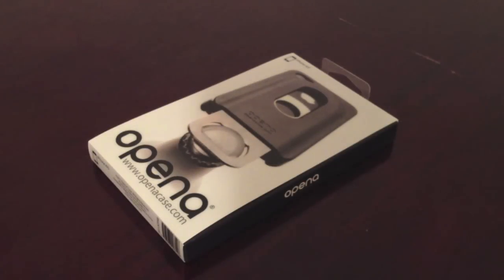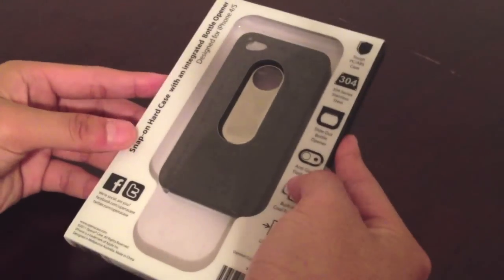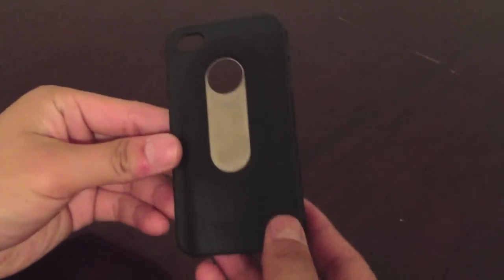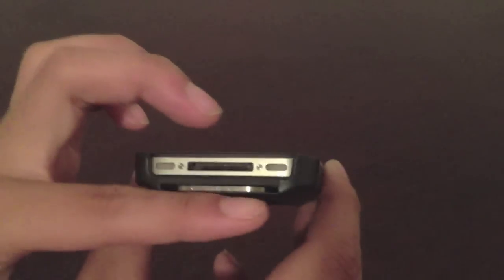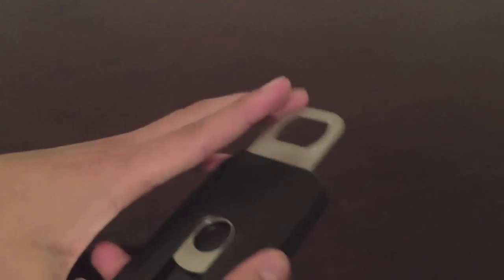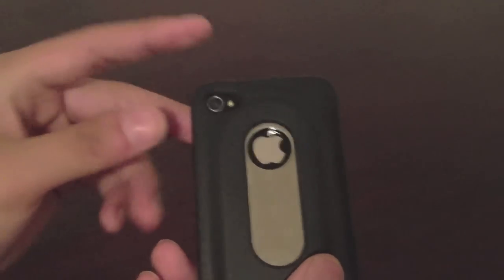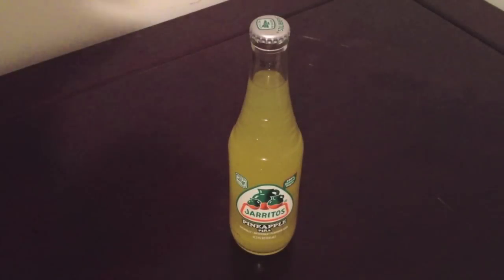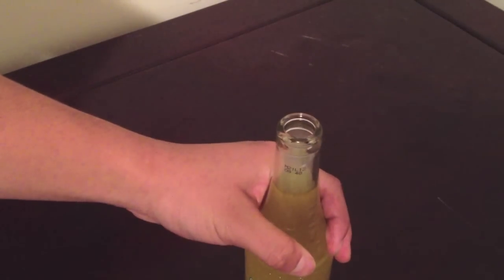Creative iPhone case "Opena" Review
Interested in this case? Check the website out